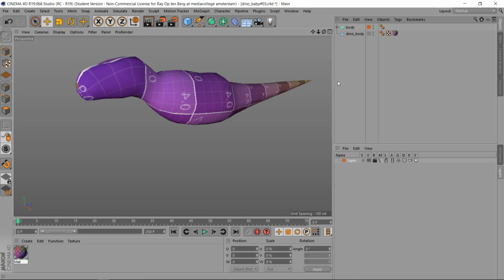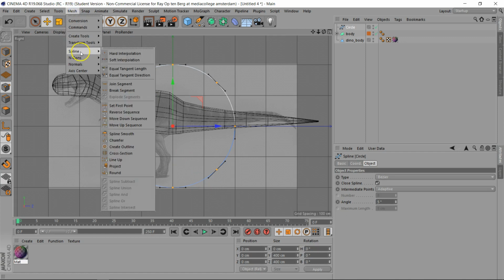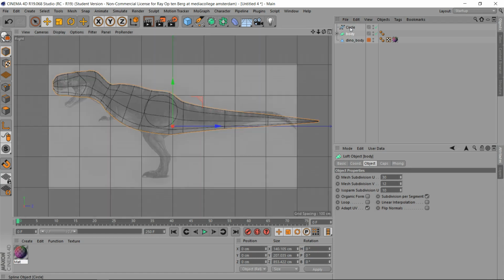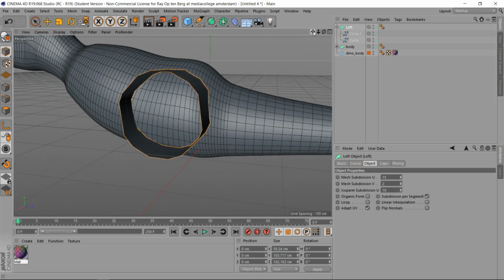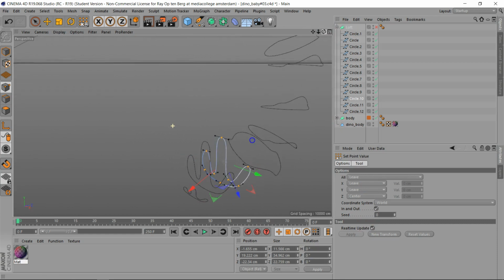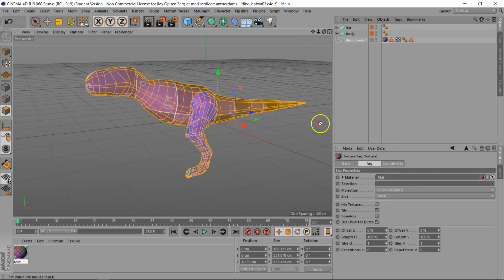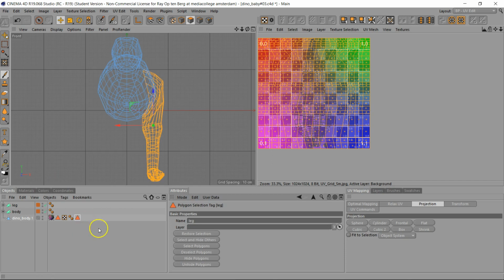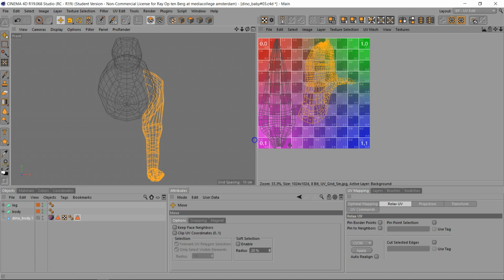ACE YOUR T REX#03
Low poly modeling using NURBS (not boxmodel) and UV texturing.